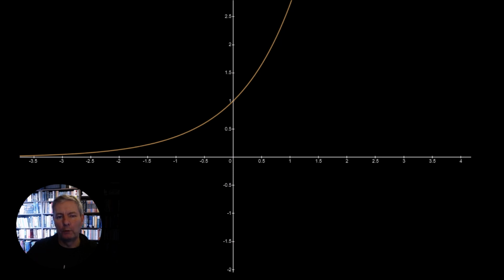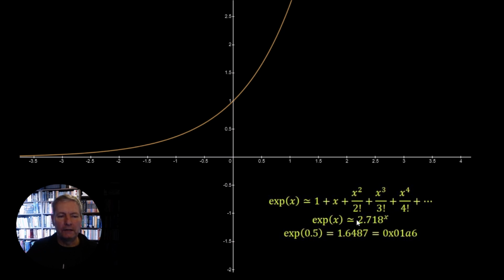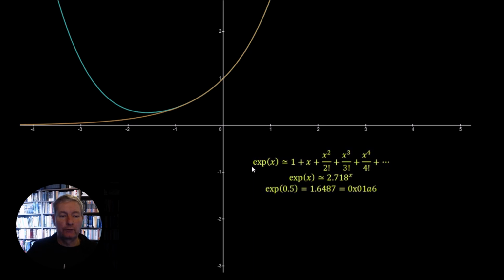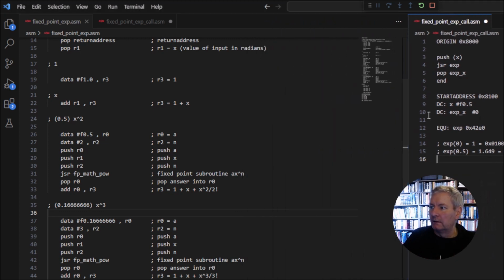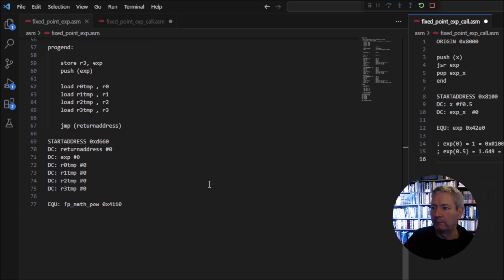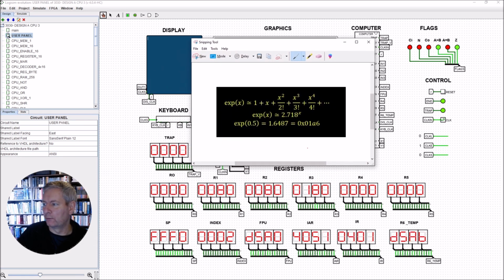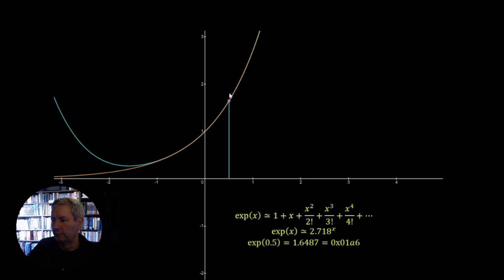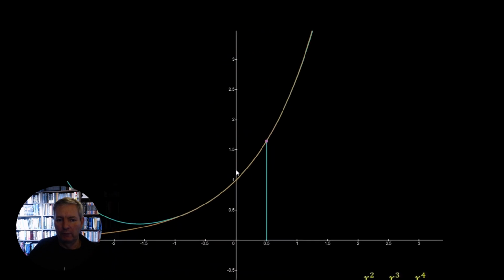Design a CPU 3 - Exponential Function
Exponential Function using Fixed Point Numbers